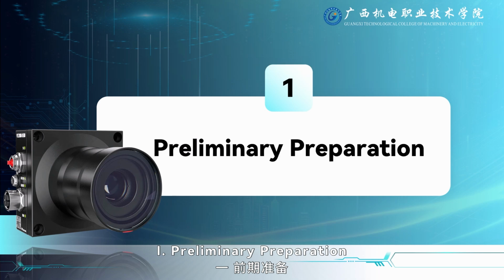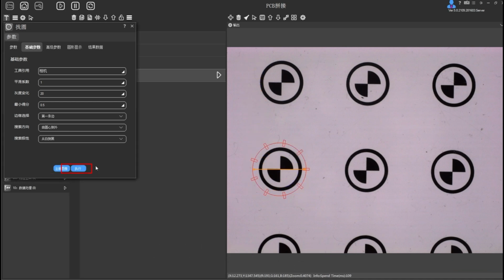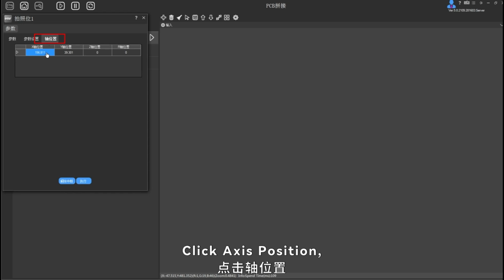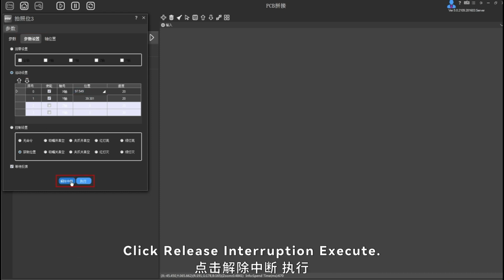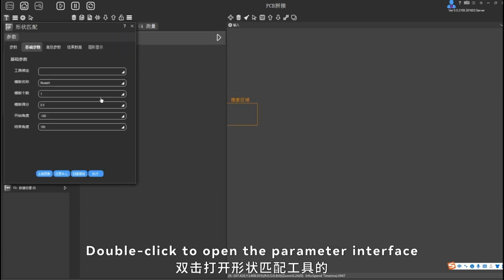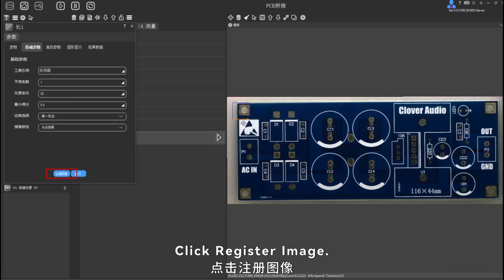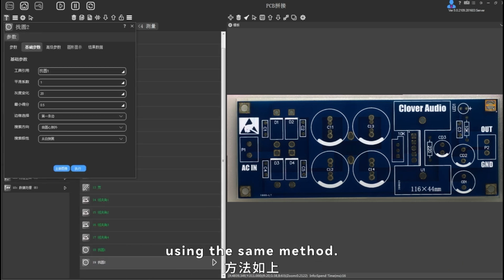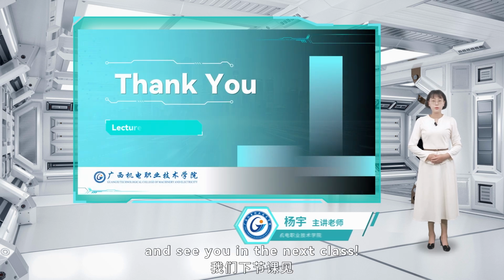6 1 2 Experiment 1 PCB Image Stitching 1